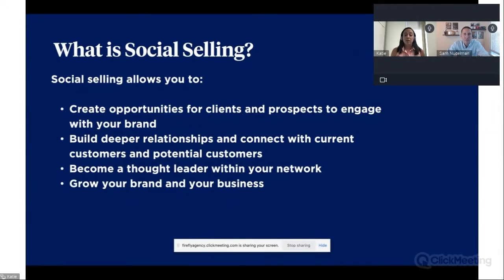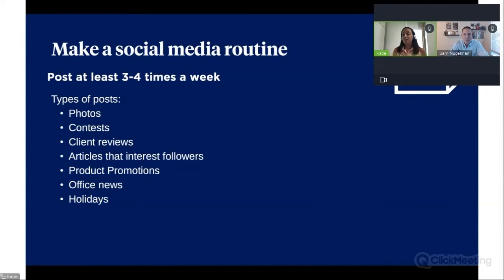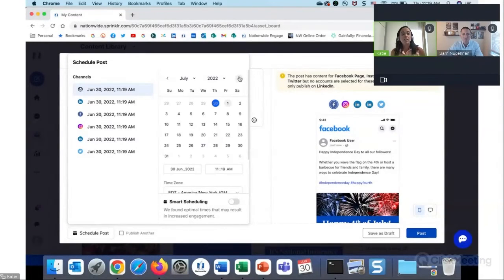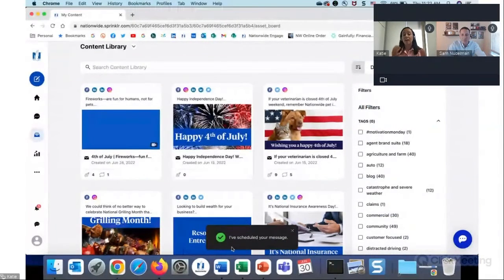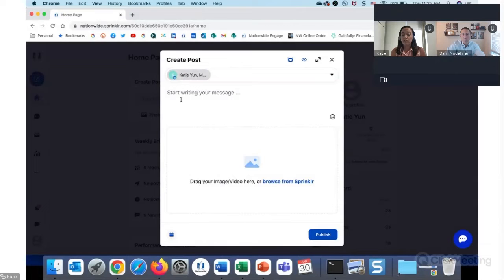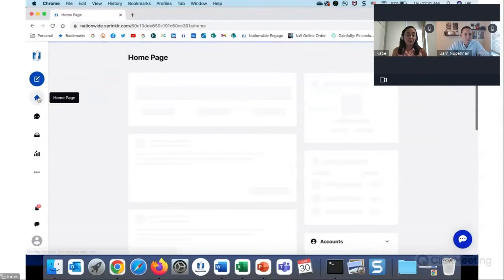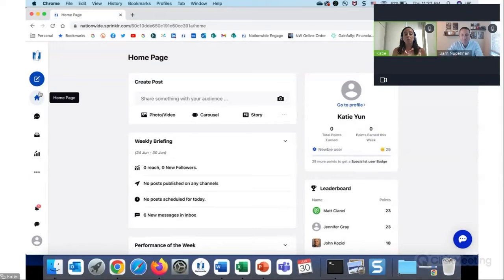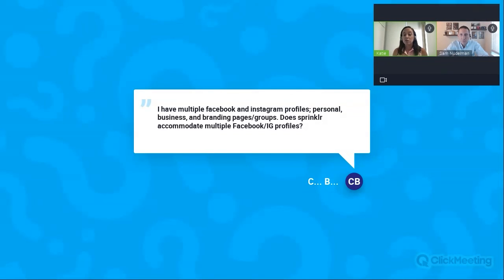Sprinklr = Insurance agency social media made simple (for FREE)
Nationwide has partnered with a customer experience management platform called Sprinklr, which Nationwide agents have access to... for FREE! And we're going to show you how to use it!

Sprinklr lets you schedule, engage, and analyze posts across all your social media channels - from one platform.

No more going to Facebook . . . then Instagram . . . then LinkedIn . . . then Twitter; instead, you can post to all 4 with the click of just one button and respond to comments and view analytics on all 4 channels, from one easy to use platform.

THIS SYSTEM WORKS AND IT WILL SAVE YOU TIME. We also know it helps agents who have previously had difficulty regularly posting effective content to social, and monitoring their success.

Here's what you'll see in this video:

00:00 : Meet Katie, Sam and Sprinklr
10:26 : ⭐ How to get your FREE Sprinklr account
12:33 : Example of editing and scheduling a post
16:07 : ⏰ What are the best times for social media posts?
21:22 : How to create your own posts in Sprinklr
23:58 : Track your social media analytics in one place
25:32 : View your posts on a calendar
26:48 : Resources for you to learn about social media
27:38 : How to get help using Sprinklr
29:21 : Q: How can you get 1-1 help with social strategy?
36:21 : Q: Does using automation software reduce your reach?
43:20 : Q: Which social media channels are most productive?
44:54 : Q: What if you have multiple social profiles OR additional users?

This and other topics are part of Firefly's Modern Agent program for insurance agents. In it, we show you how you can make your agency:
   ▶️ Easy to find
   ▶️ Easy to buy from and
   ▶️ Easy to work with

You'll find additional resources, downloadable tools, and learn about other Modern Agent topics

And because this one is about social media, why not look at what Firefly has done? Like and follow us there for future updates:

Want to become an independent P&C insurance agent?
Would you like direct carrier appointments with EVERY company, and not just a handful?
Do you want those insurance carrier appointments fast?
and learn how you can do all of it with Firefly's help.